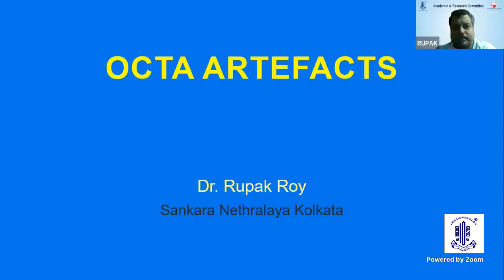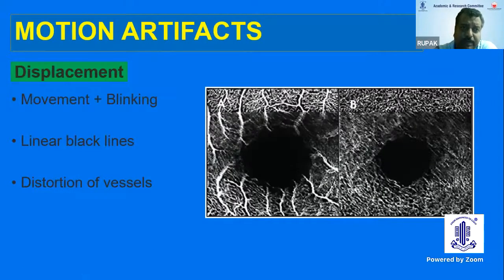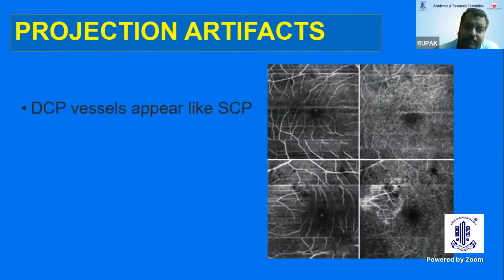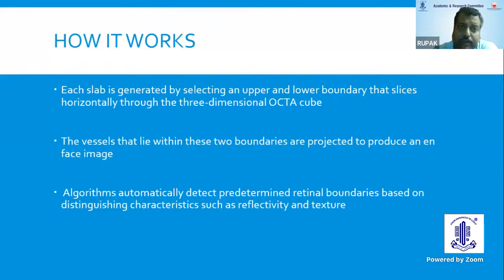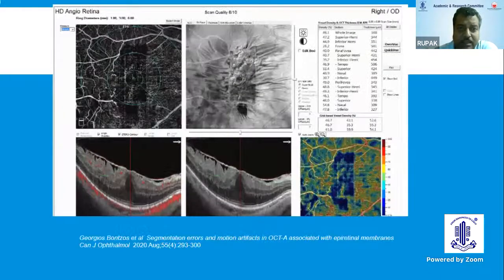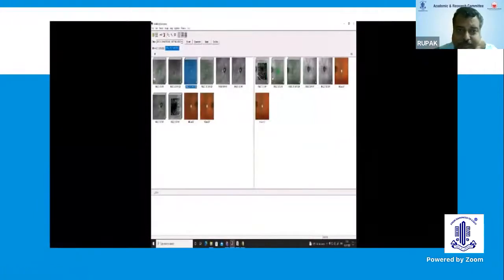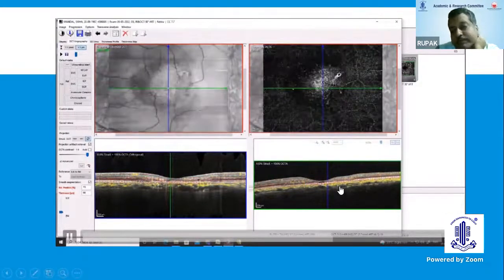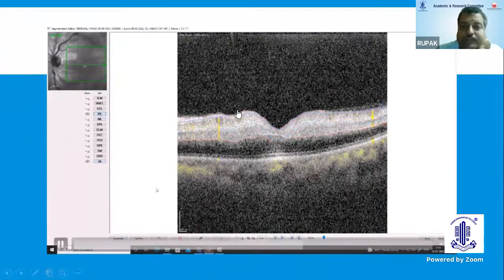AIOS ARC UPDATES SERIES IN OCT & OCT A Dr Rupak Roy